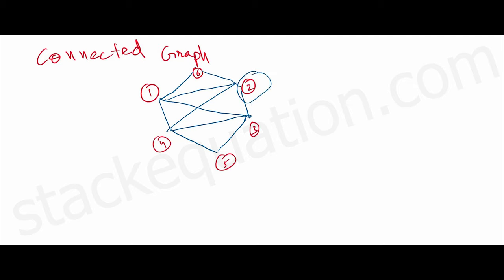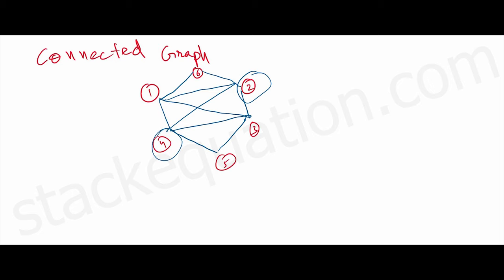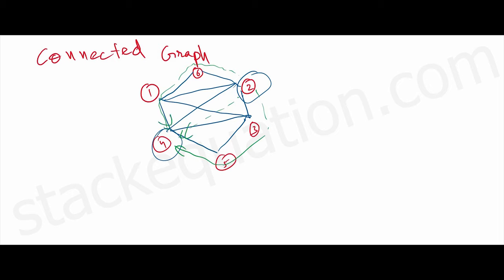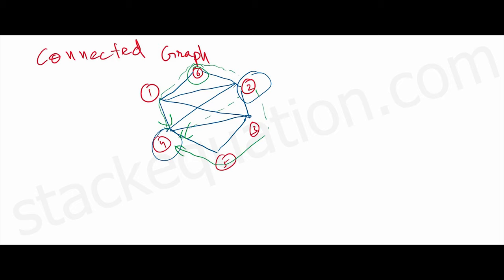Connected Graph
A connected graph is a graph where we can reach from any vertex to any other vertex.